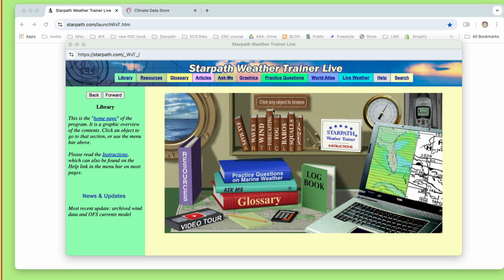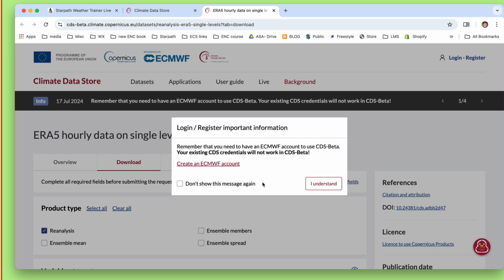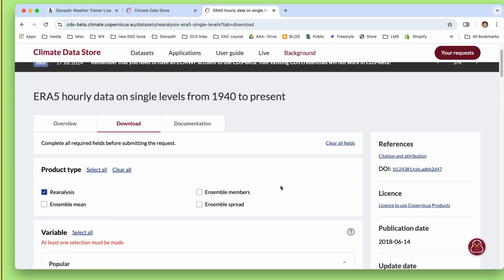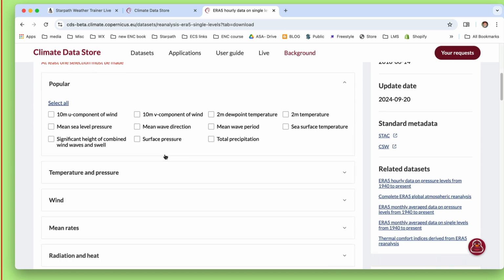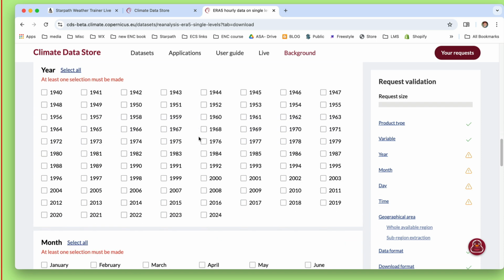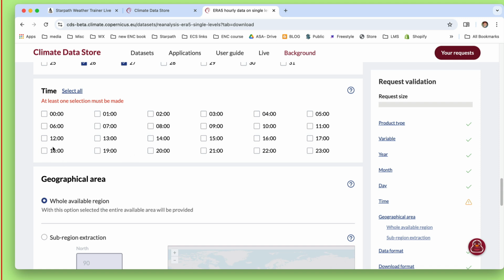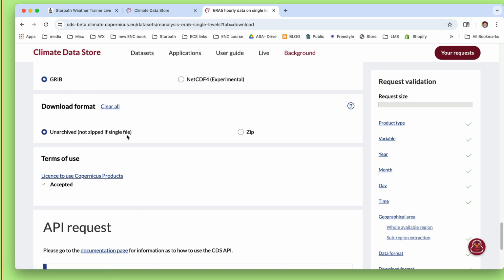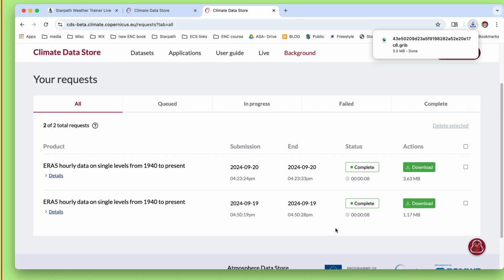Downloading Historic Model Forecasts in Grib Format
We use the wonderful Climate Data Store (CDS) services from the Copernicus program of the European Union to access reanalyzed ECMWF surface analysis maps in grib format. The link to the data is located within our Weather Trainer Live Archives Atlas, or you can go directly from:
Users must first set up a free account with CDS, then the interface is super convenient and fast.